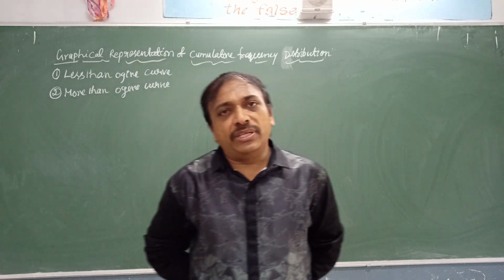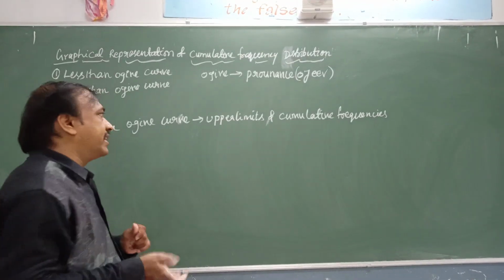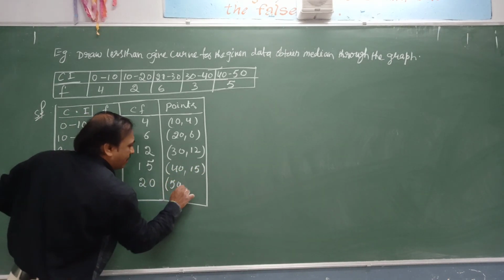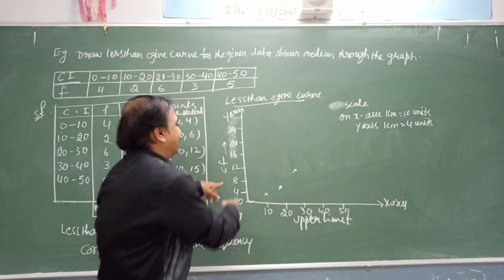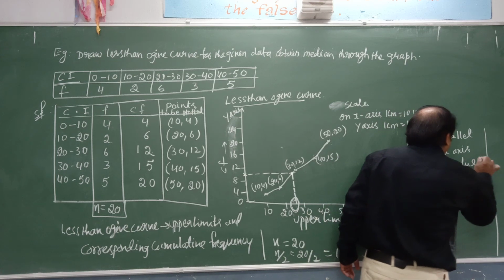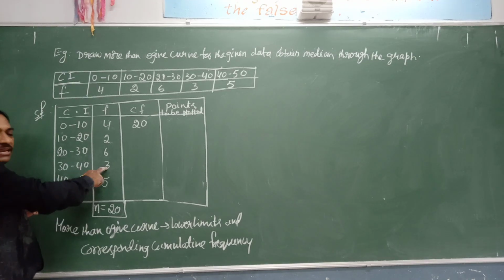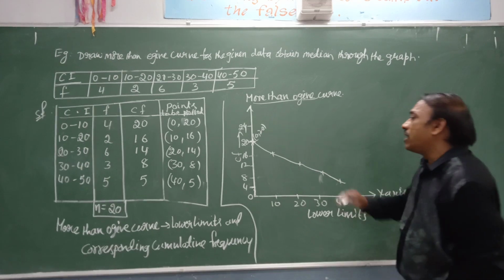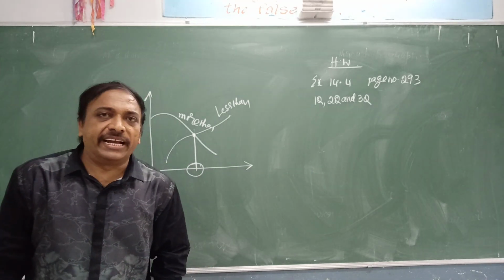Class 10 Ch-14 Statistics (Part-8)